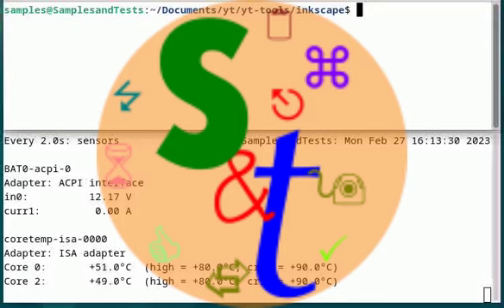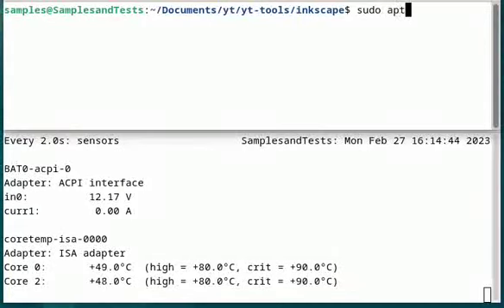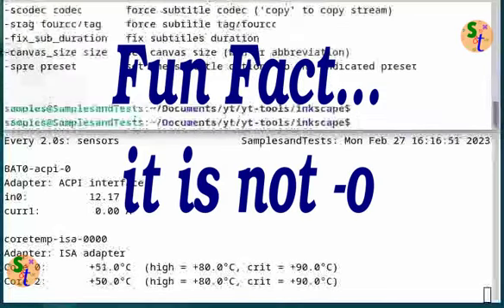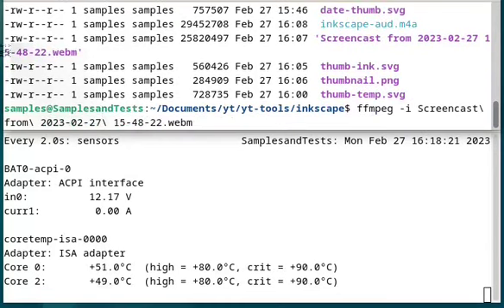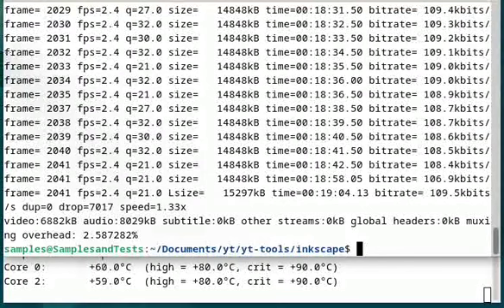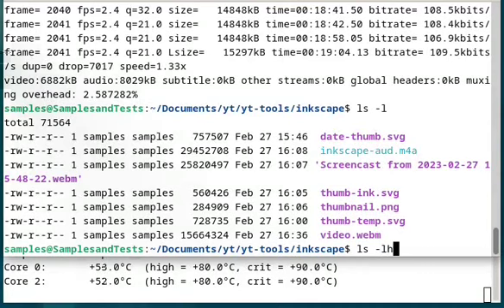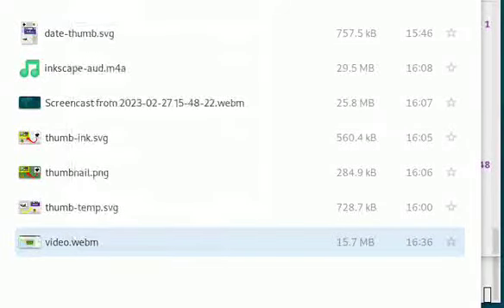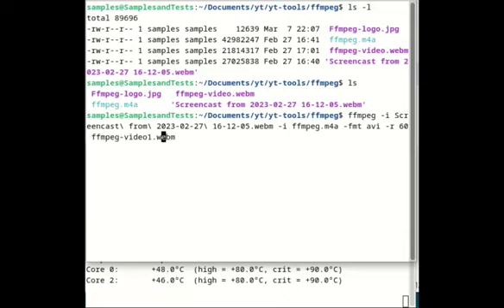How to Merge Video and Audio using FFMPEG for YouTube Editing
Learn how to merge a video and audio file using FFMPEG, a powerful command-line tool, and create a file that can be edited for your YouTube videos. In this tutorial, we'll show you how to use FFMPEG to merge a screen recording and audio file into one video file. We'll also discuss some tips on how to avoid laptop overheating and prevent dropped frames. Follow along with the step-by-step instructions and optimize your video and audio quality for your YouTube channel.